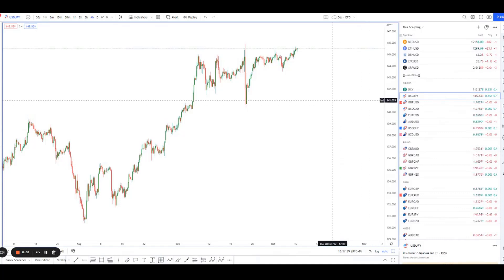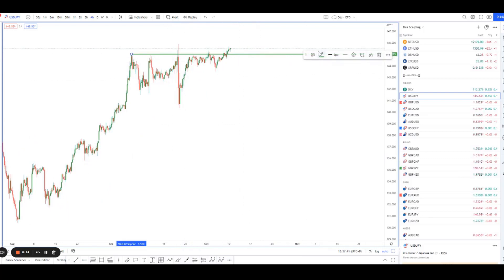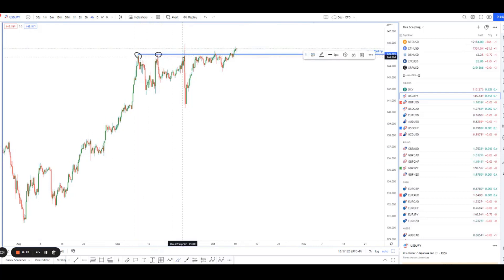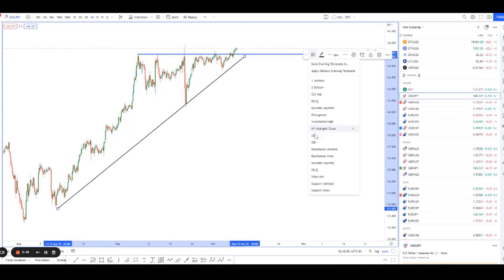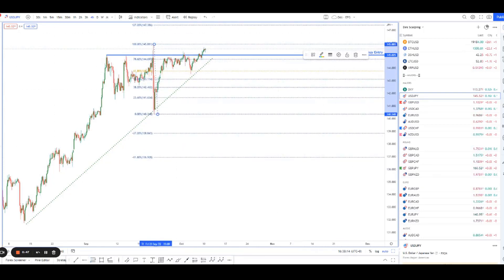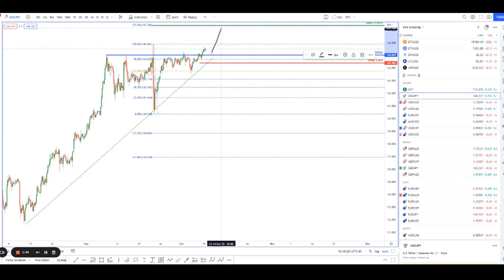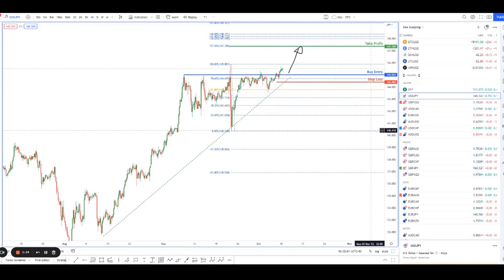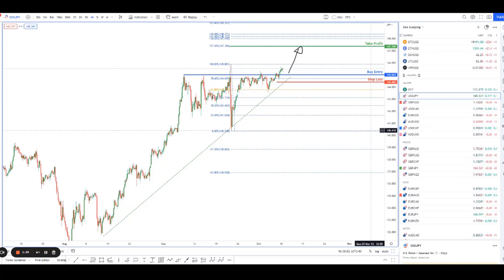Forex forecast 10/10/2022 on USD/JPY from Dean Leo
00:04 Anouncement
00:11 USD/JPY